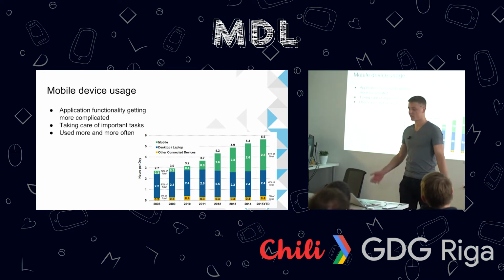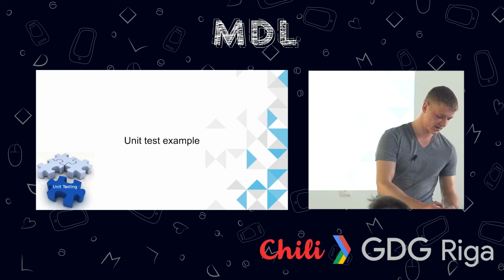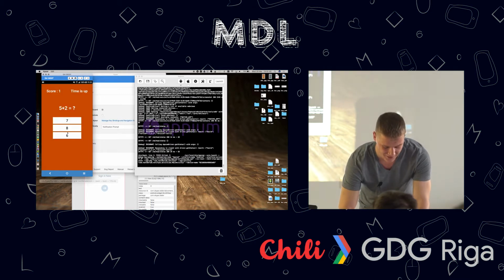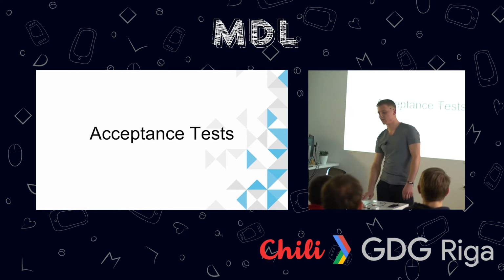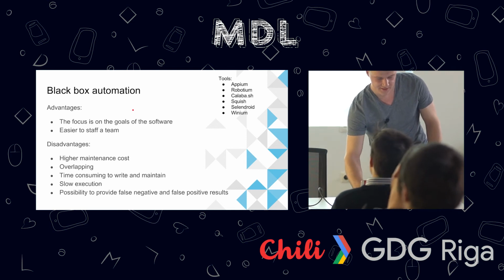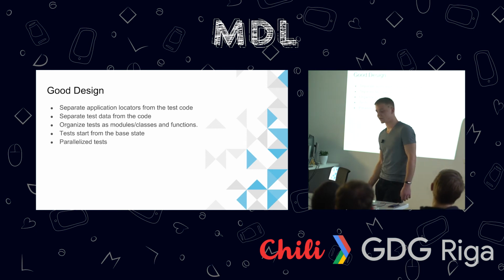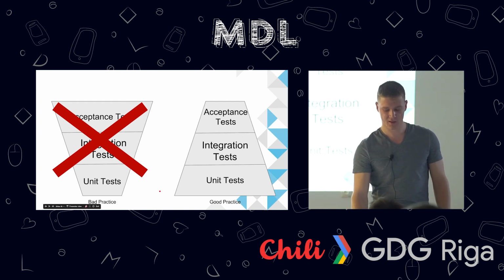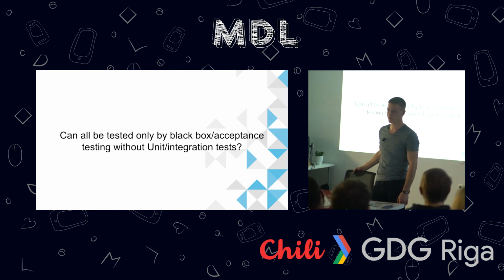MDL Meetup #8. Ulvis Goldbergs - Introduction to mobile automation tools and strategies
Automation engineer with experience in wide set of UI and Integration level test automation frameworks and Continuous integration systems

At presentation we will take a look at:
- Why mobile automation is needed.
- Different mobile test automation levels (Black box, White box, integration, Unit tests).
- Overview and examples about different automation tools, for example Appium, Espresso, Calabash. fuf- Best practise for test automation.
- Examples from industry.